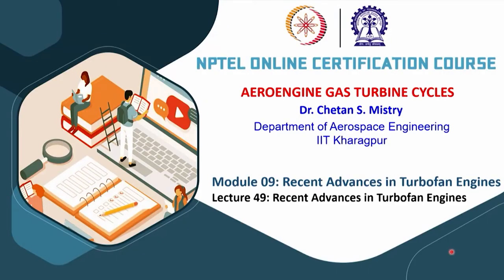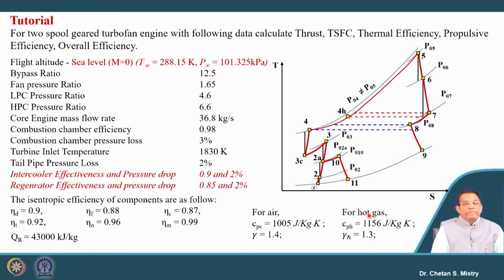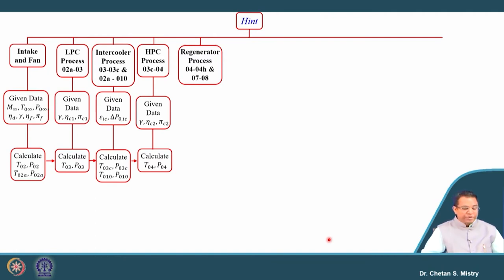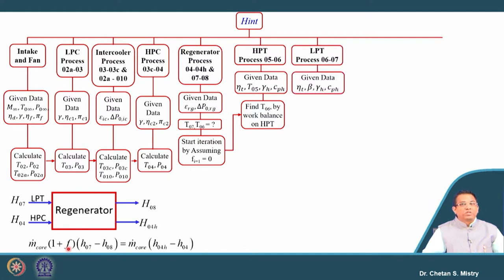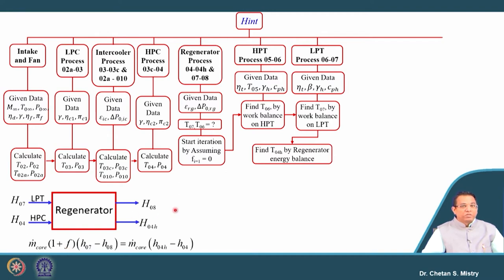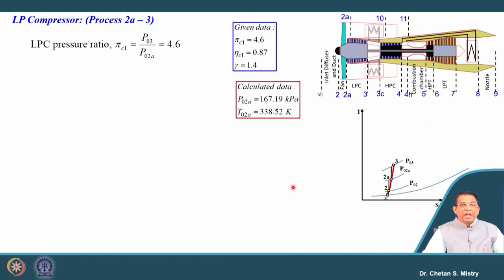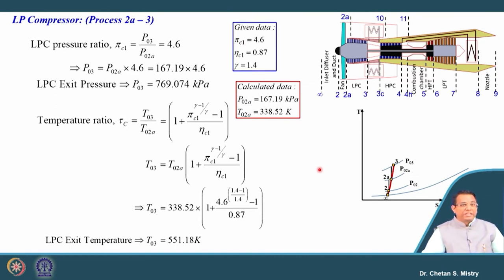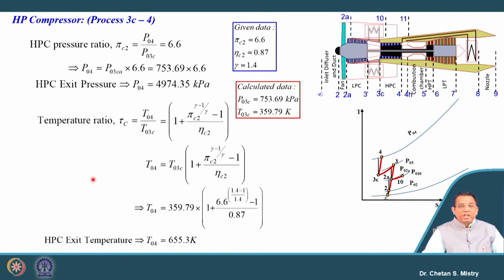Lec 49: Recent Advances in Turbofan Engines (Contd.)